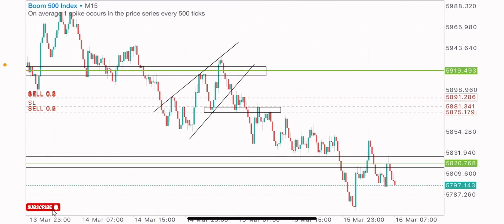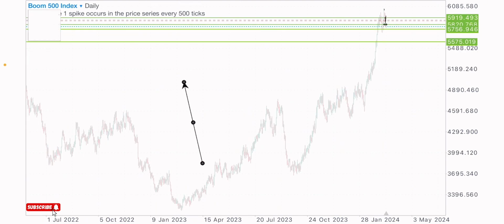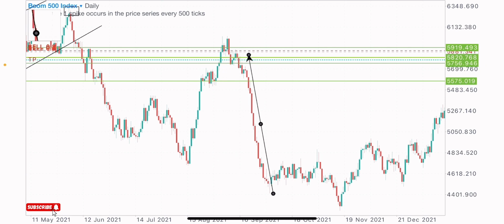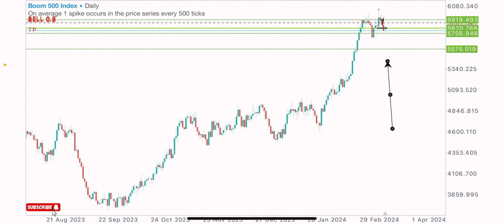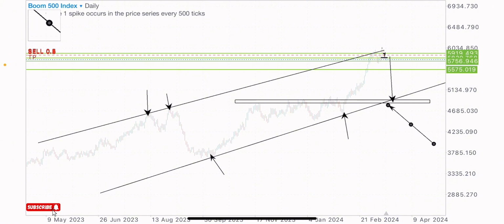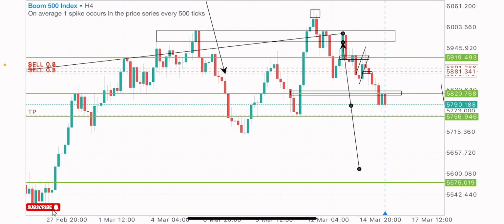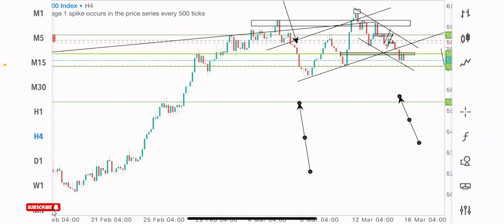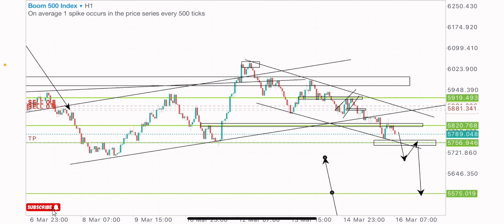I leaked this Boom and Crash strategy that made me $900🤑🔥 with only $2🤯 DON’T SHARE‼️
Boom and crash most profitable trading strategy that made me money in minutes🤑💯
Make money daily trading synthetic indices‼️